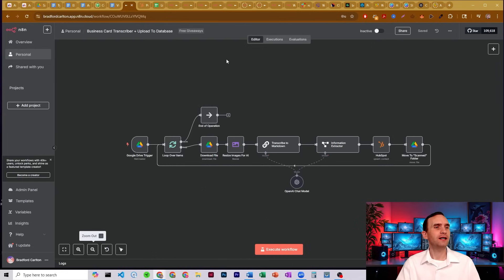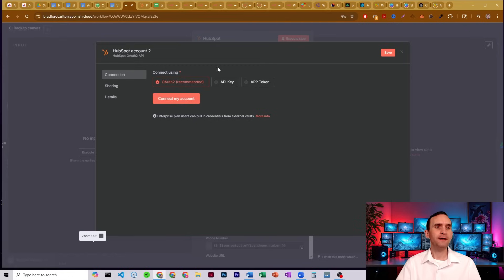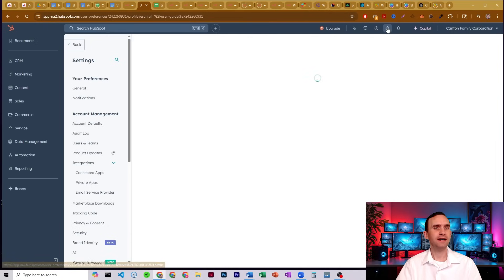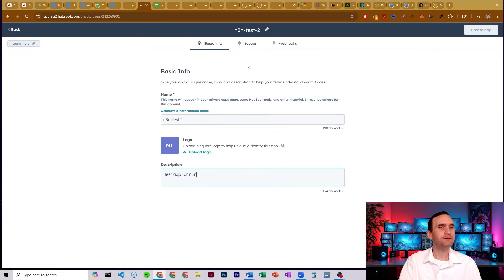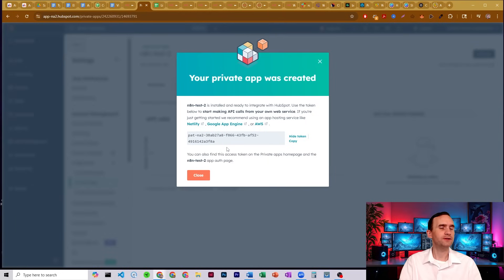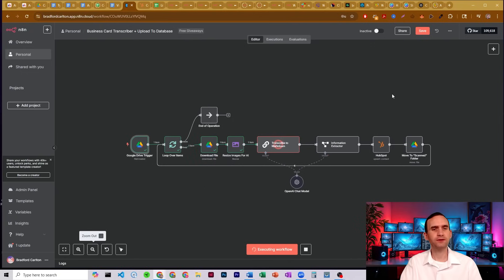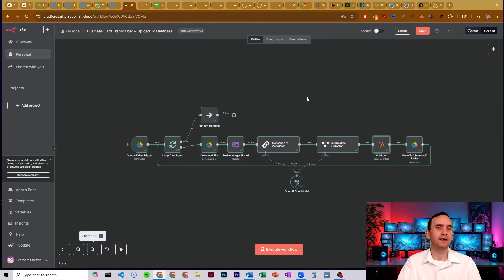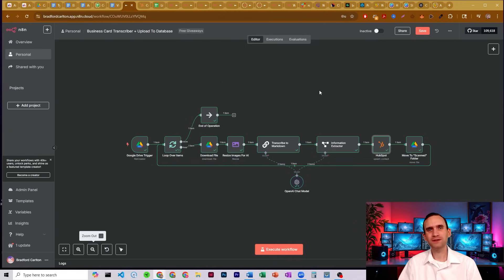How To Setup And Connect Hubspot CRM to n8n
Want to integrate Hubspot into your automations? This tutorial shows you how—step by step.

In this beginner-friendly walkthrough, I’ll show you **exactly how to set up and connect your Hubspot CRM to n8n**, so you can start syncing contacts, automating tasks, and leveraging your CRM like never before.

✅ What You’ll Learn:
- How to set up your Hubspot developer app and API key
- How to authenticate Hubspot inside n8n
- How to send and retrieve data between Hubspot and other platforms
- Common mistakes and how to fix them fast

This connection unlocks a whole new level of CRM-powered automation—perfect for sales, marketing, and client onboarding workflows.

Join our free community to get the tools and support to grow faster with automation.